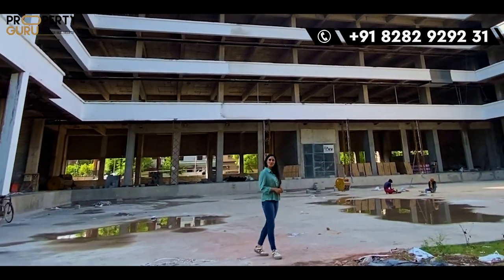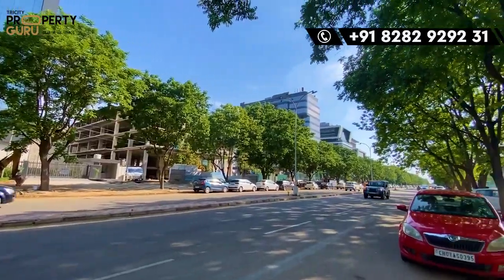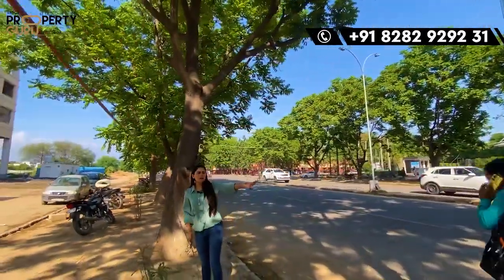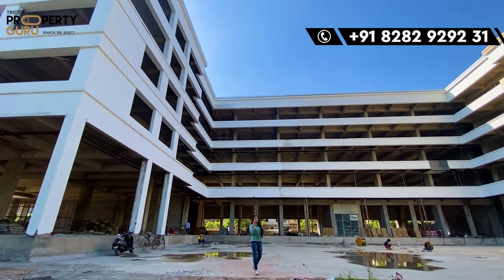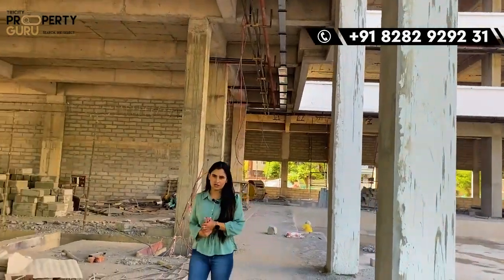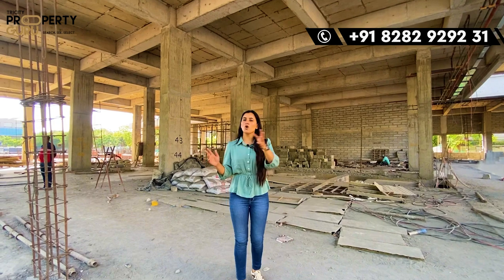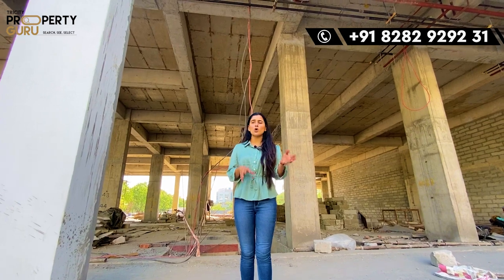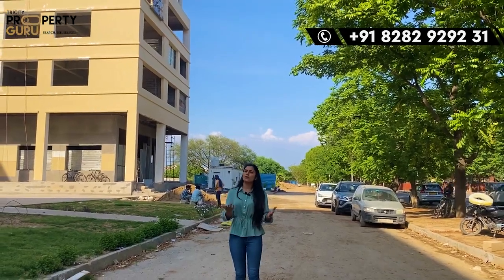Commercial Properties for Sale in Sector 68, Mohali Showroom & Office Space Tour 1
Commercial Properties for Sale in Sector 68, Mohali | Showroom &amp; Office Space Tour,

To Get Free Consultation For Buying A Residential Plot &amp; Apartments In Mohali Connect Tricity Property Guru On WhatsApp Or Call

Commercial properties for sale in Sector 68, Mohali offer a diverse range of options tailored to meet various business needs. From spacious showrooms to functional office spaces, these properties are designed to provide a conducive environment for growth and productivity.